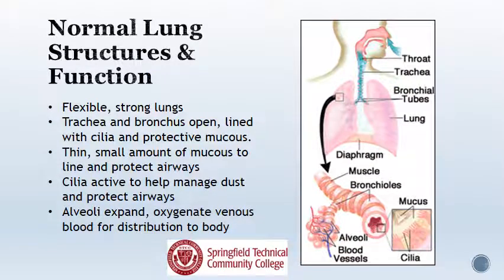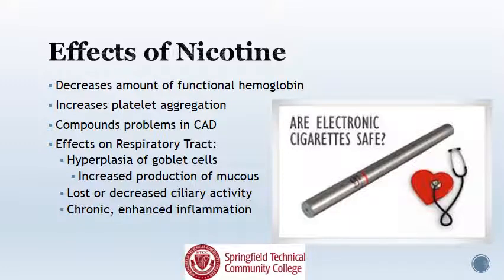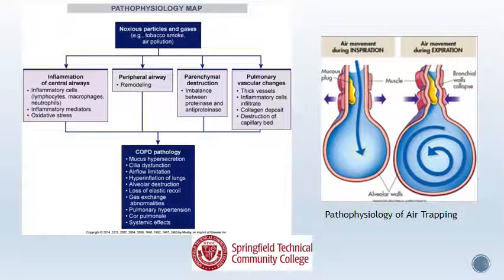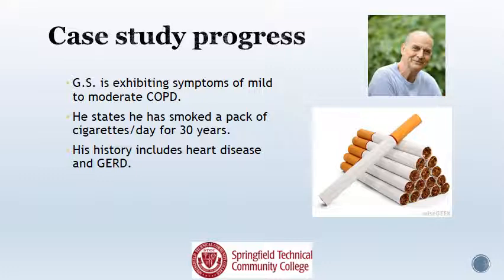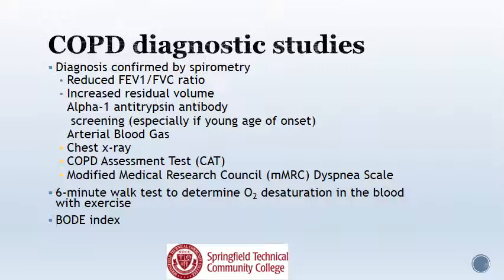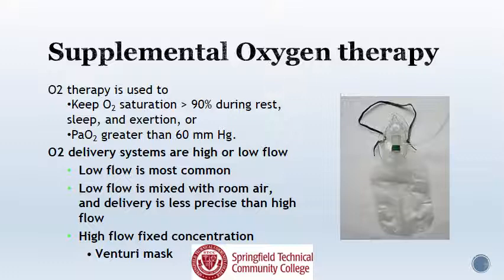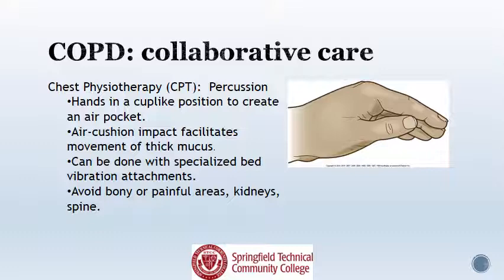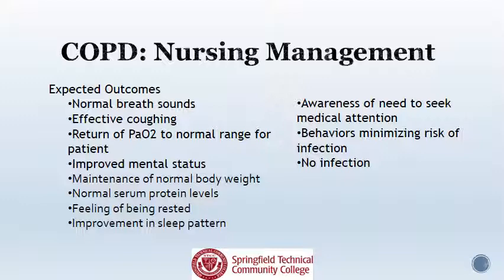COPD Lecture Video